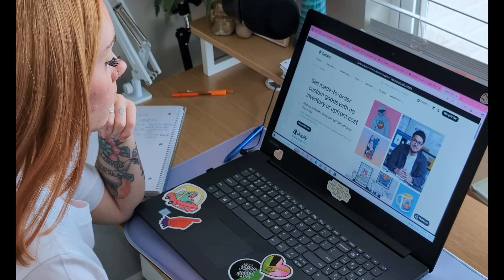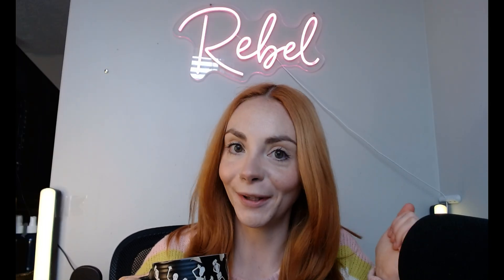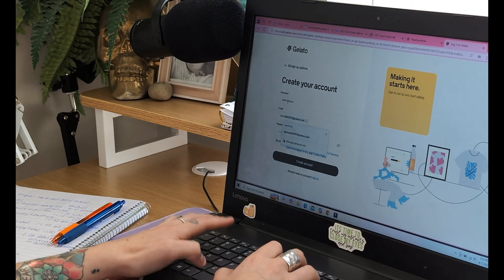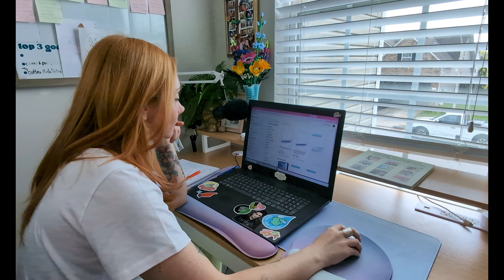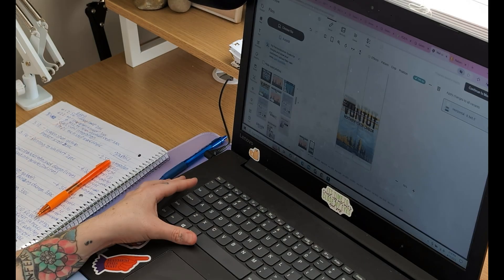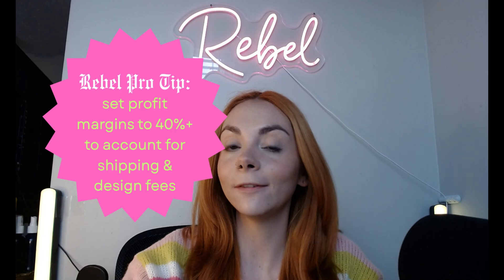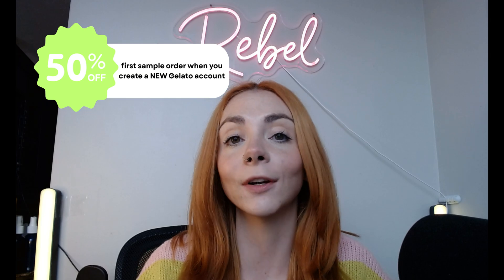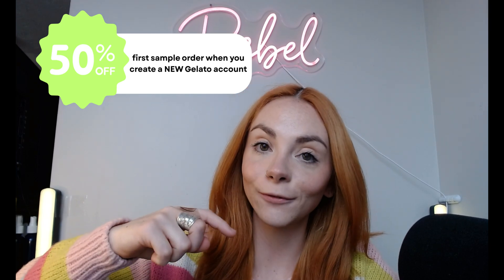How to Use Gelato Print on Demand, Gelato Print on Demand Tutorial, Etsy + Gelato for Selling POD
Looking to start Print on demand with Gelato, here I walk you through tips and steps to launch your pod shop easily with Gelato.

You can try Gelato's Personalization Studio here

What if you don't even have a niche or products picked out?!? If you are BRAND new to the world of POD, I've create a FREE POD Starter Kit!

it includes 4 MUST HAVE BEGINNER FRIENDLY tools to help you get started with print on demand. you can grab your FREE POD Starter kit HERE

Gelato is a worldwide pod supplier, with a variety of high quality and fast shipping products!

this video features affiliate links, which I will earn a commission from if you purchase through my links, I appreciate your support and as always only recommend products I personally use and trust, thank you for being here, I appreciate you